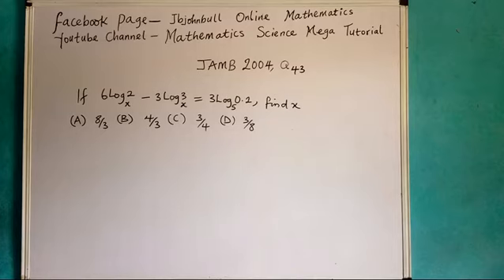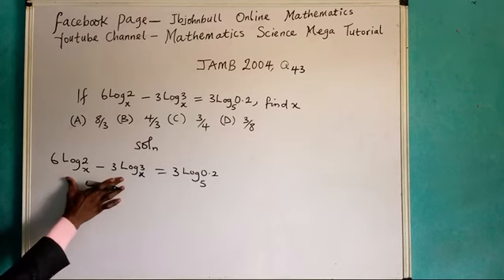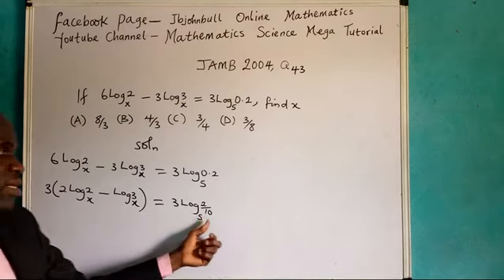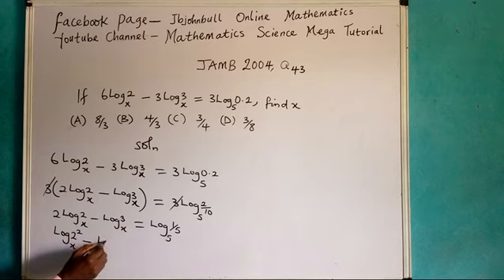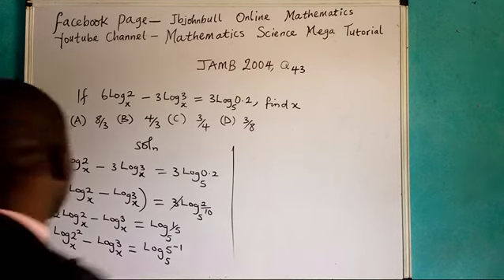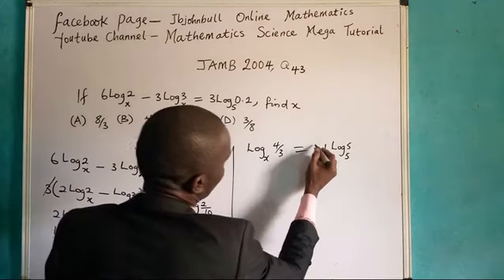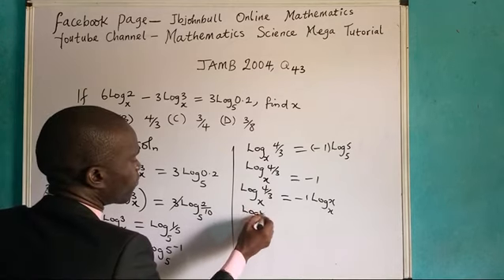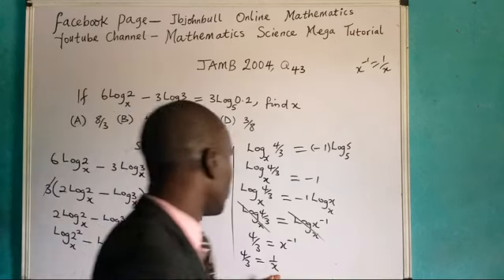LOGARITHM OF NUMBERS WITHOUT TABLES–JAMB 2004,Q43